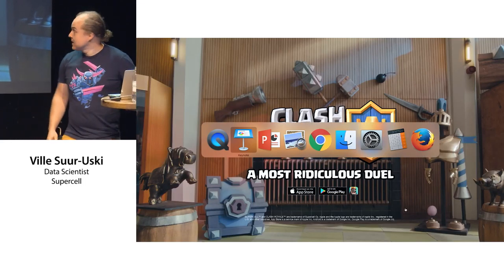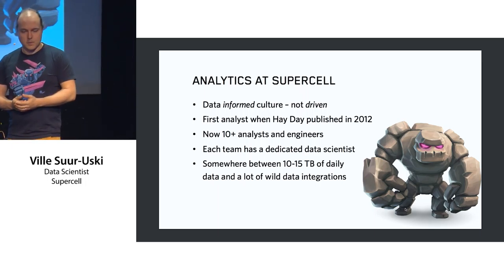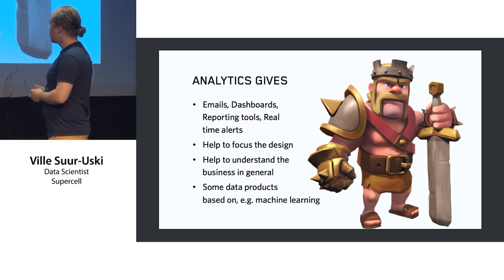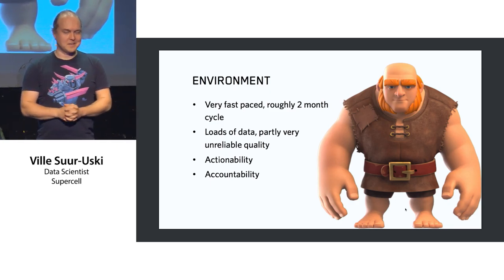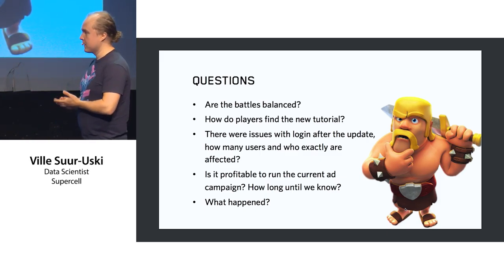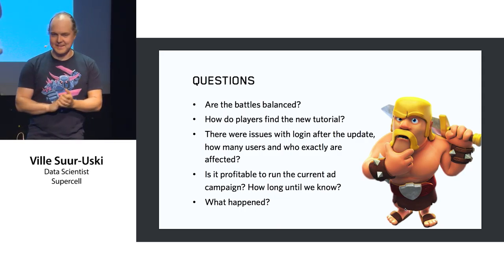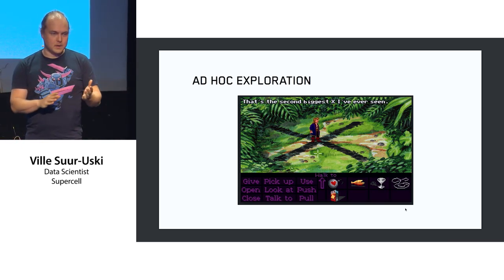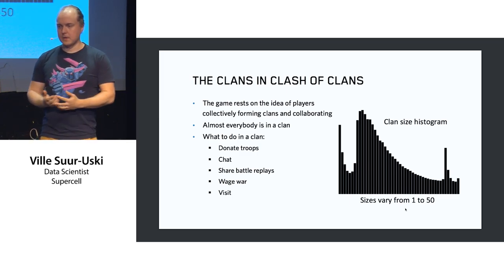Ville Suur-Uski (Supercell) Information in Game Design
Talk recorded at the Data-Driven Design Day 2016 by Futurice. Tavastia club, Helsinki, Finland. Wed 21 Sep 2016.  Organizer Lassi A Liikkanen @lassial